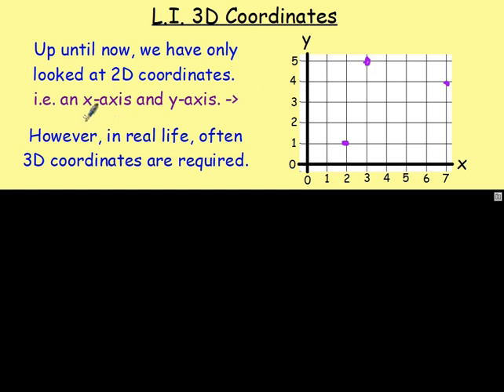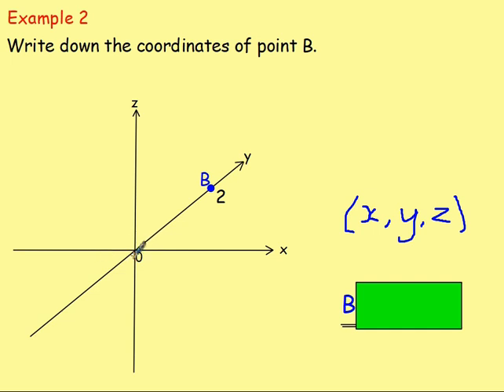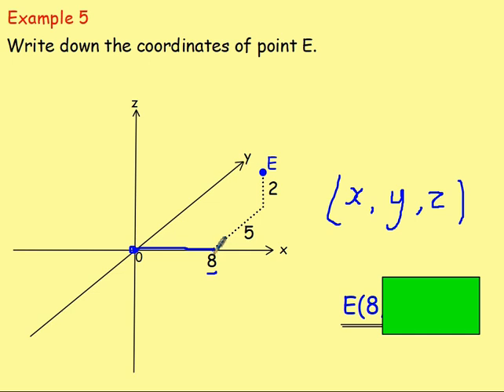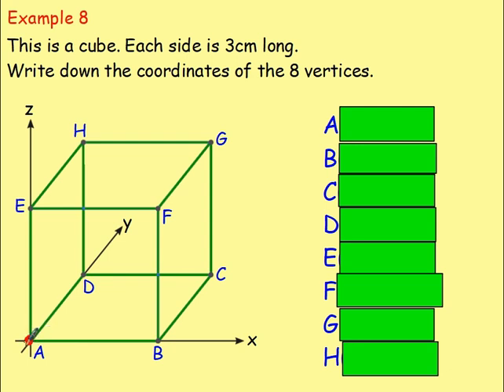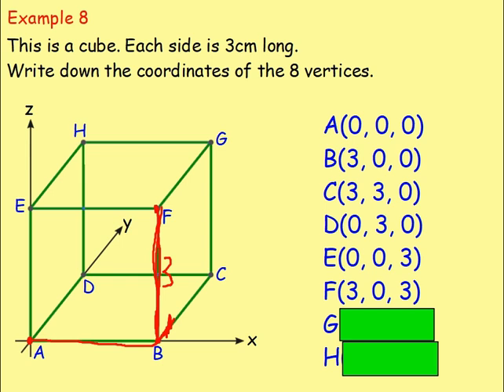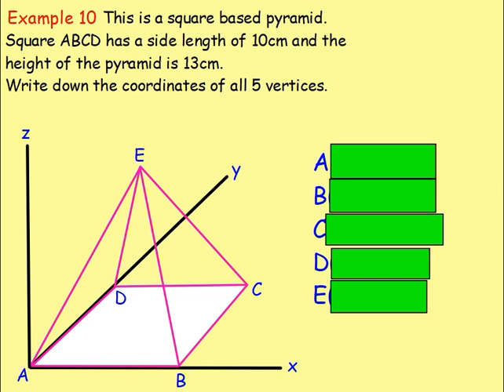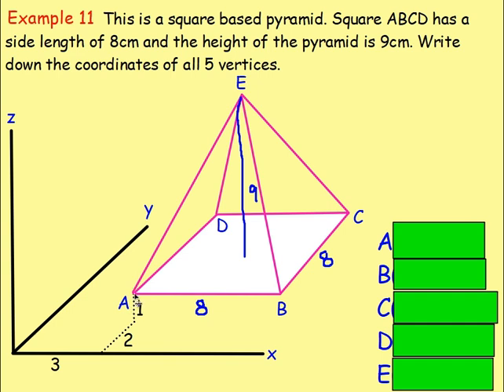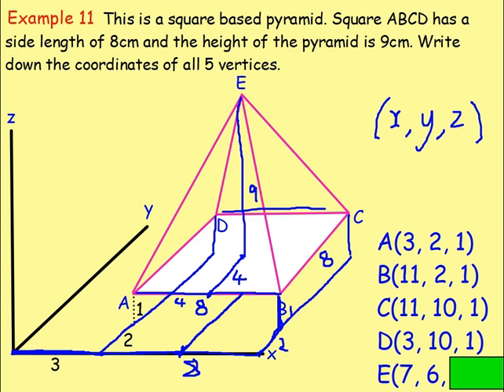6.7 Vectors 7: 3D Coordinates - National 5 Maths Lessons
Here is National 5 Maths, Chapter 6 - Vectors
Lesson 7 of 10 : 3D Coordinates